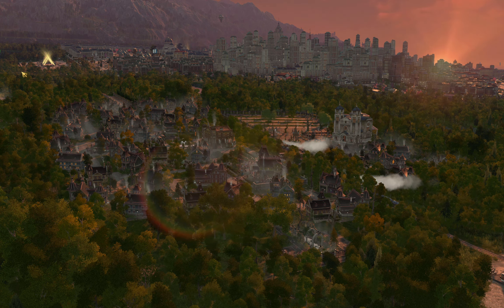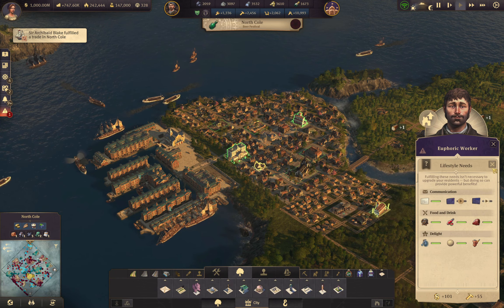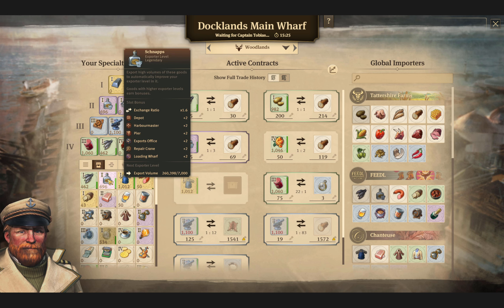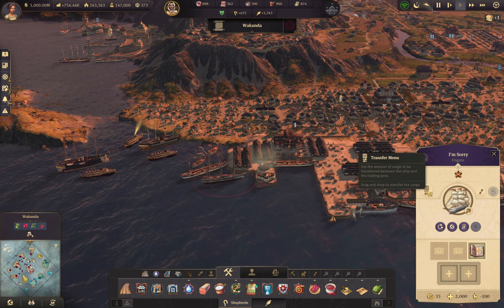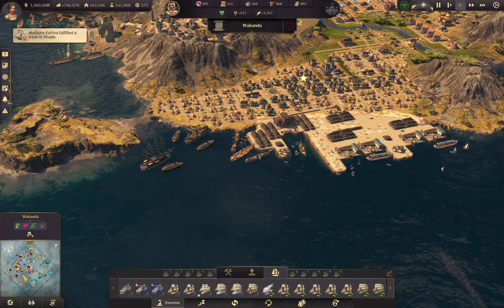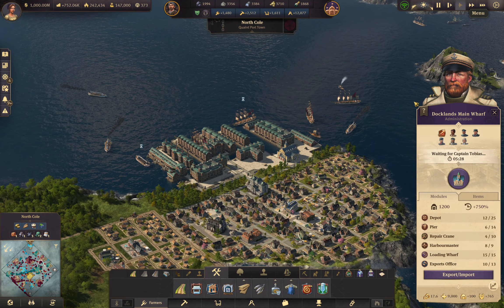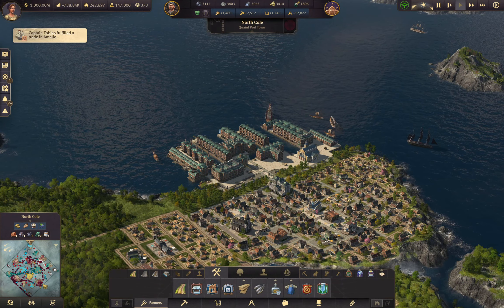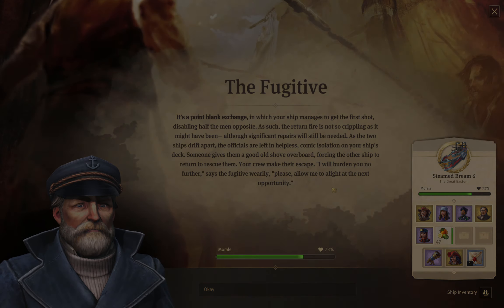Working on Workers - Anno 1800 in 2024 - Ep. 142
A fresh, new take on Anno 1800 gameplay.  Starting fresh in 2023 and leading into 2024; it's an eclectic mix of beauty building, min-maxing, and ridiculous commentary.
The strategies we use are applicable to both the PC and console edition.